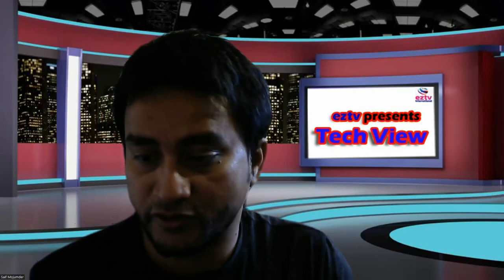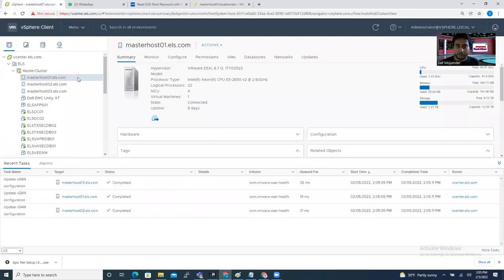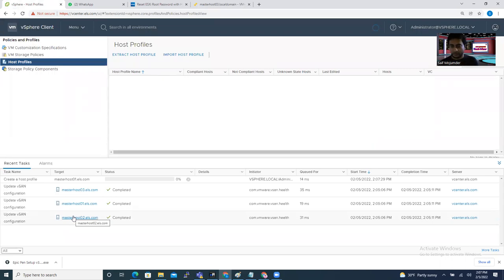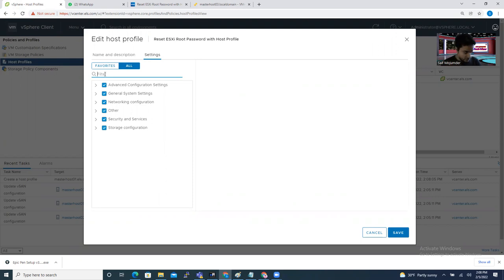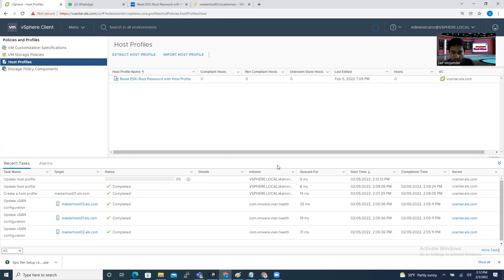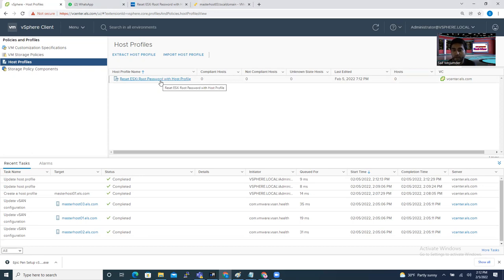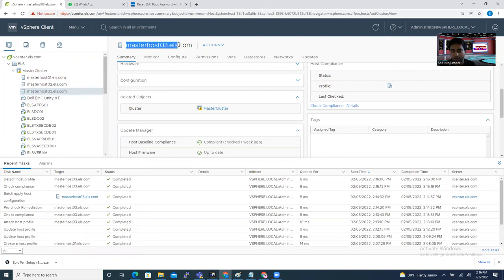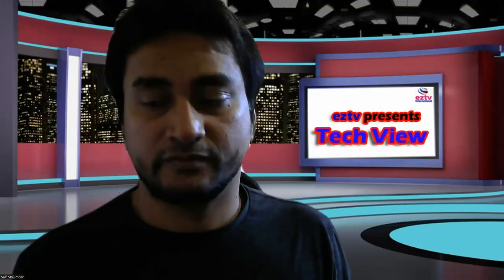Host Profile magic: Reset ESXi Root Password effortlessly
Reset ESXi root password without reinstall.
Host-profile # Reset-ESXi-Root-Password